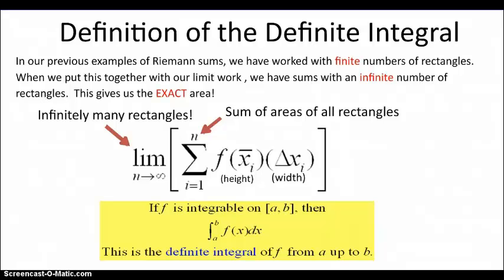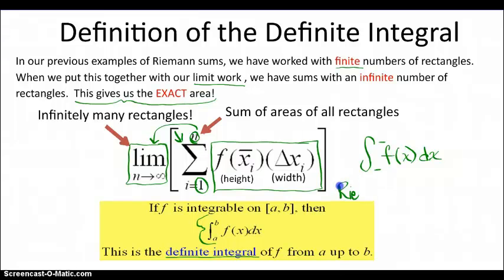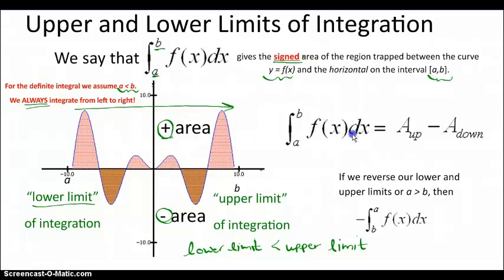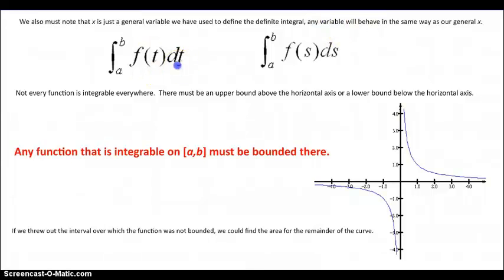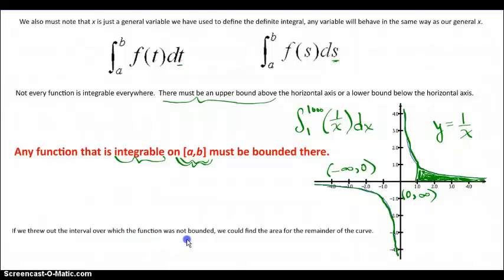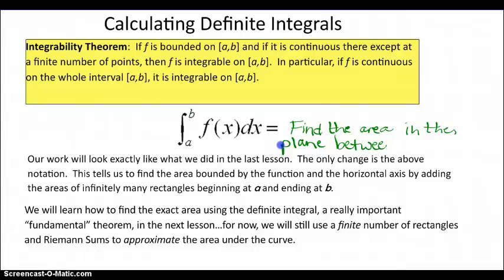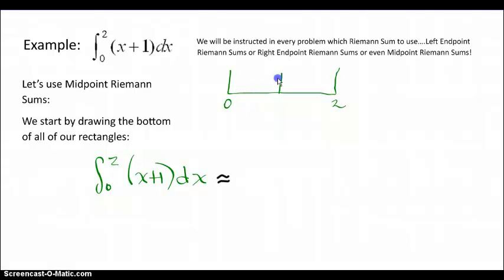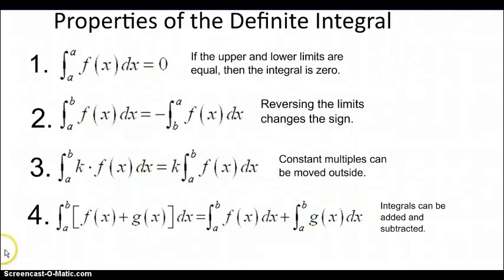The Definite Integral 1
We bring in new notation for the accumulated area in the plane, called the definite integral.  For this lesson, we are still approximating that area, but we will learn the Fundamental Theorem of Calculus in the next lesson.